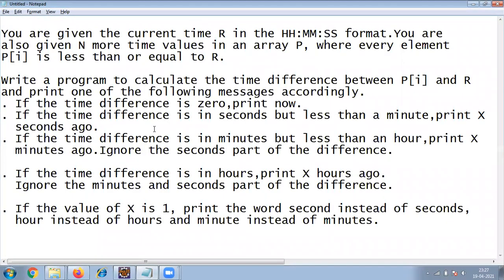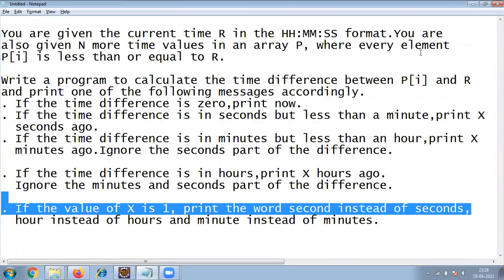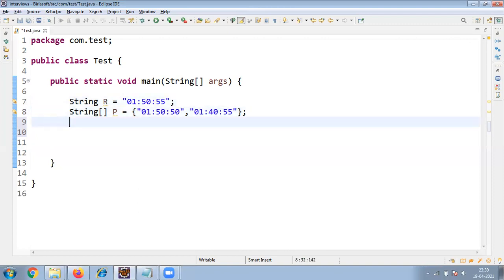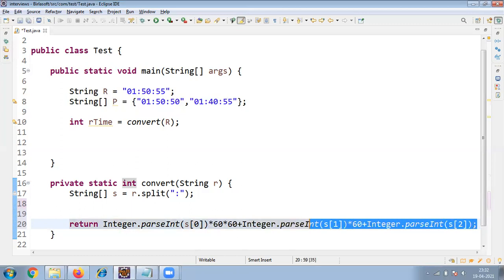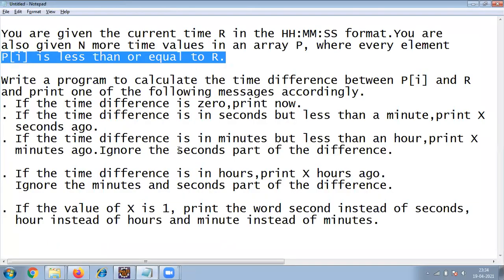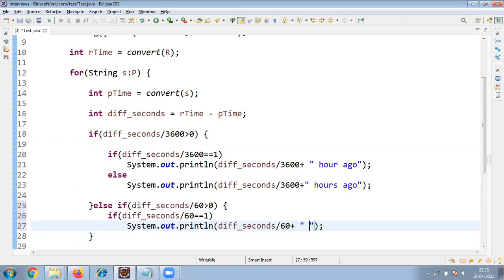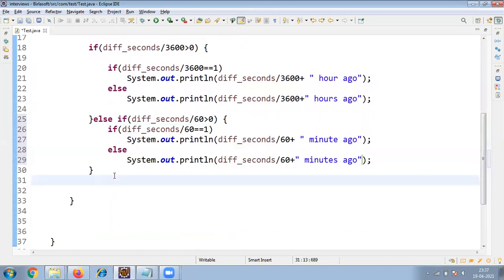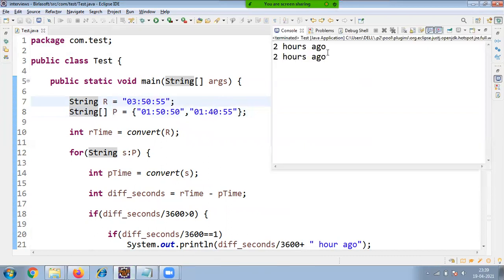Finding Time Difference| Java Interview Question | Java Coding Question | Subscriber's Questions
You are given the current time R in the HH:MM:SS format.You are
also given N more time values in an array P, where every element
P[i] is less than or equal to R.

Write a program to calculate the time difference between P[i] and R
and print one of the following messages accordingly.
. If the time difference is zero,print now.
. If the time difference is in seconds but less than a minute,print X
  seconds ago.
. If the time difference is in minutes but less than an hour,print X
  minutes ago.Ignore the seconds part of the difference.

. If the time difference is in hours,print X hours ago.
  Ignore the minutes and seconds part of the difference.

. If the value of X is 1, print the word second instead of seconds,
  hour instead of hours and minute instead of minutes.